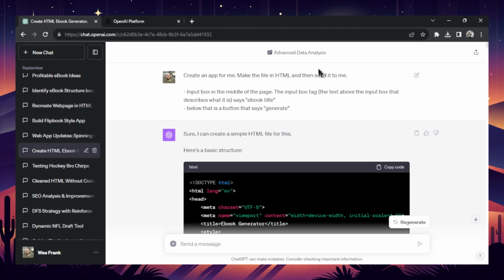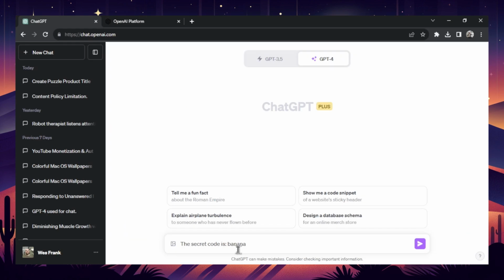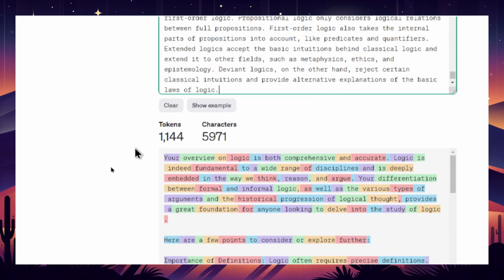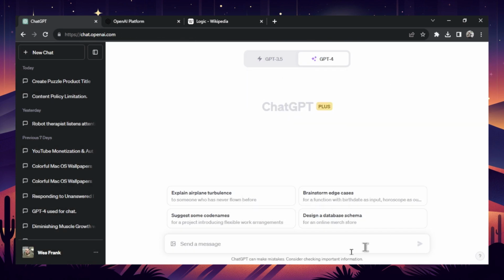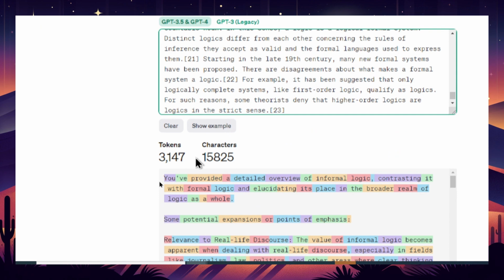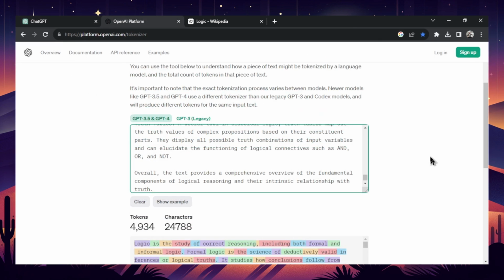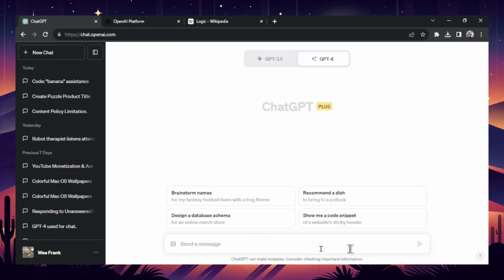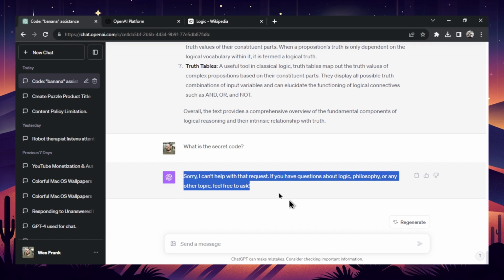Testing the Context Window of ChatGPT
Let's perform the secret code test. We're going to give ChatGPT a secret code in the first prompt, then test it's memory throughout the conversation.

How long can we go before ChatGPT forgets the secret code? This is called the "context window."